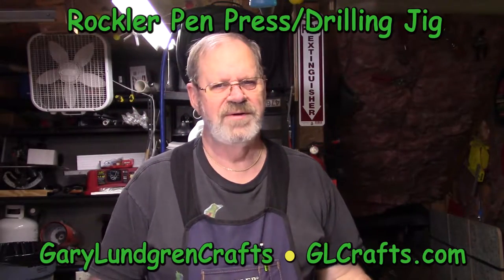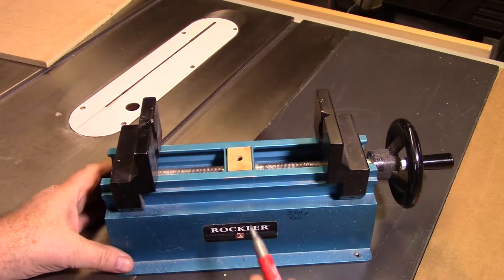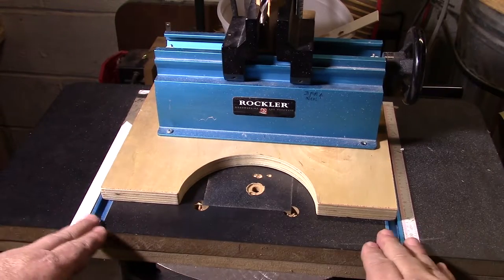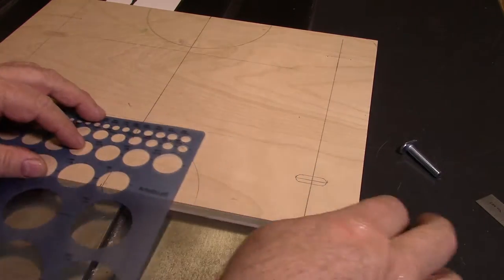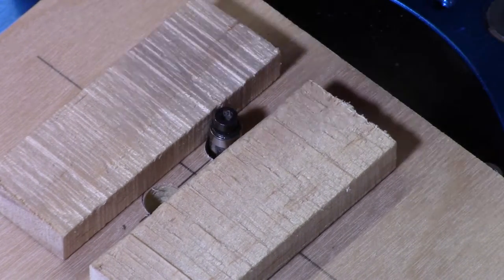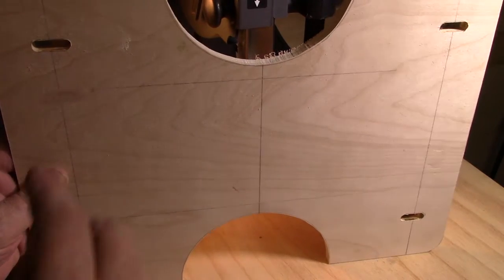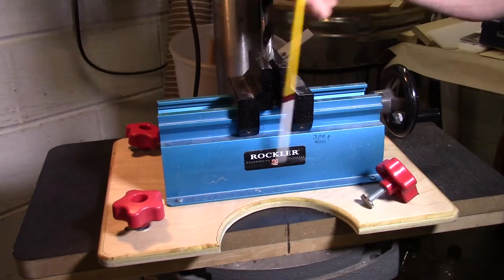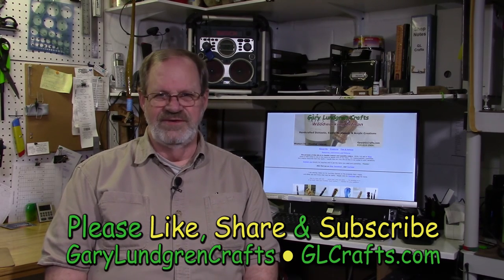Rockler Pen Press / Drilling Jig Base for Drill Press Table Ep.2016-37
Rockler Pen Press / Drilling Jig
Making a base to secure to drill press table.

GLCrafts.com

• Safety Glasses
• Hearing Protection
• Lung Protection